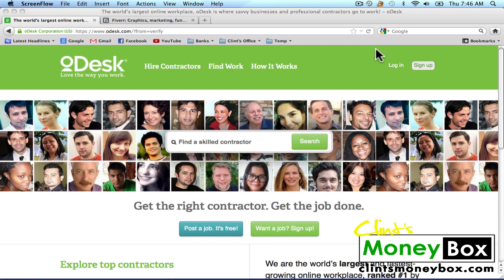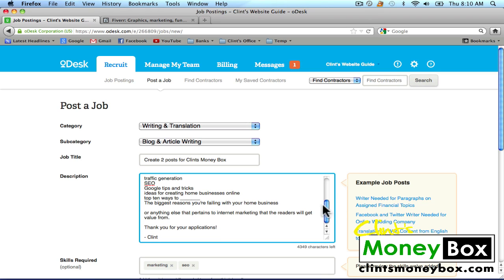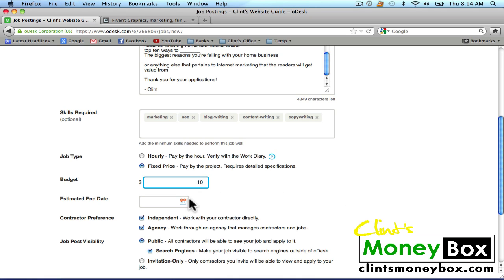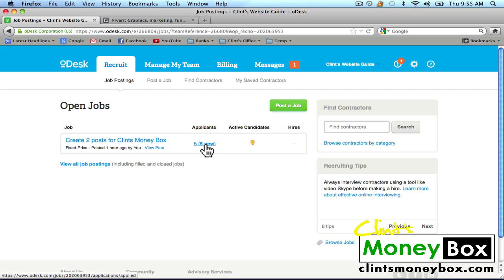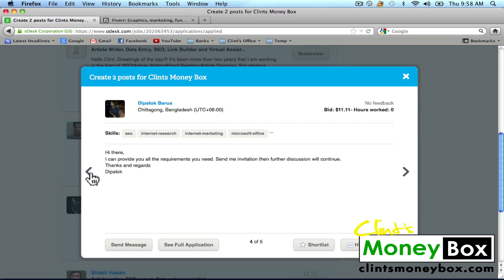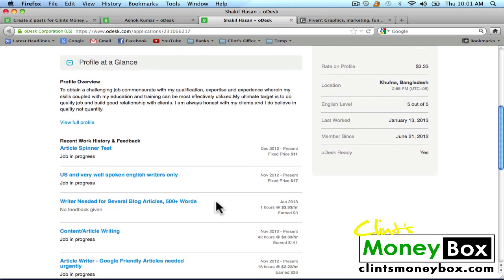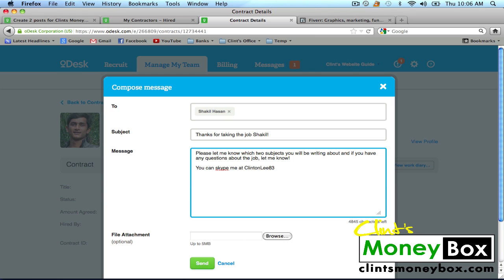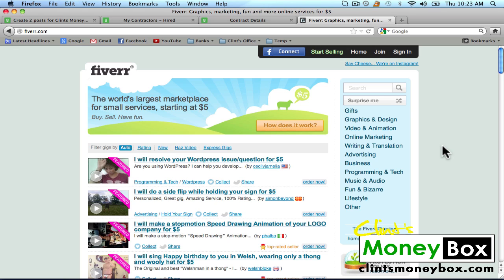Outsourcing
How to outsource the tasks for your website to save you TIME! Get things done quicker this way. For the full free 30 day passive income guide, got